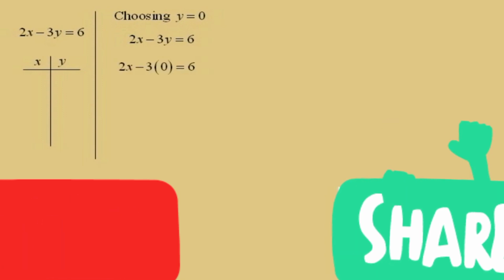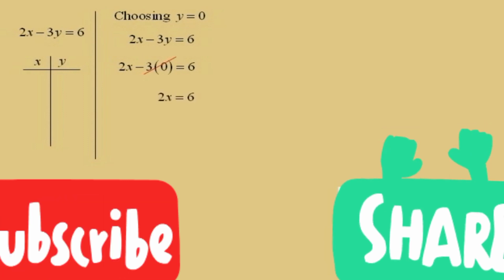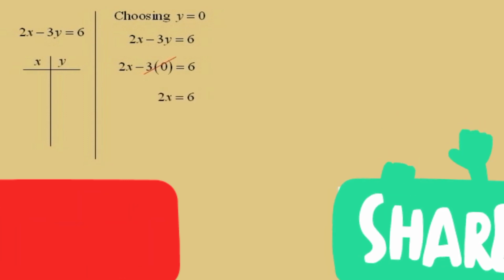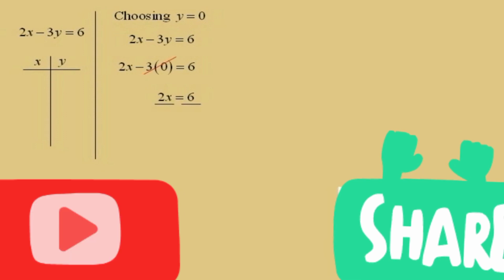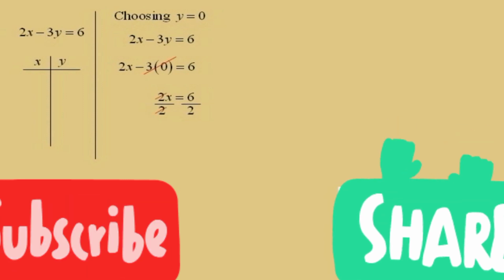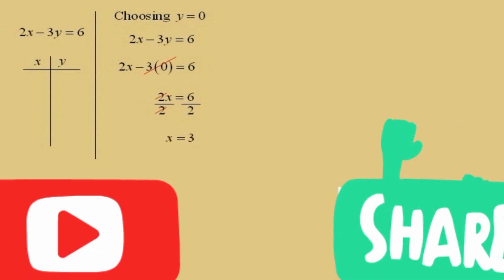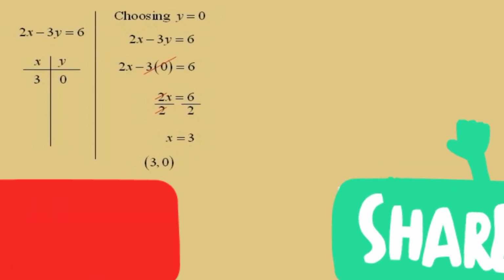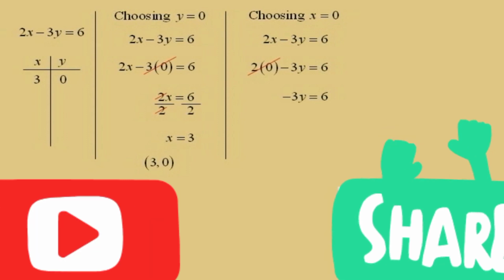linear equation and graphic show | types of linear equations | types of graphs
linear equation and graphic show.
A linear equation is an equation with two variables whose graph is a line. The graph of the linear equation is a set of points in the coordinate plane that all are solutions to the equation.